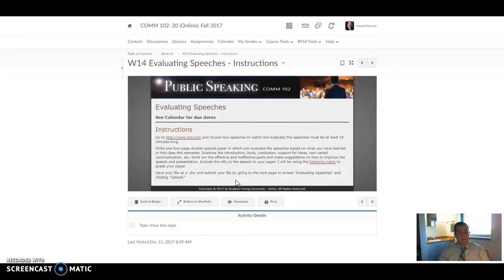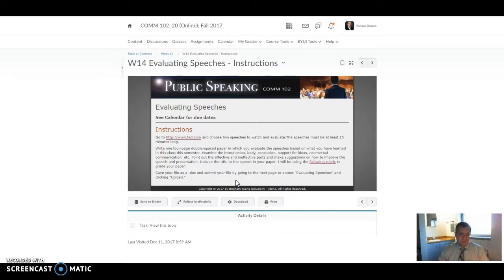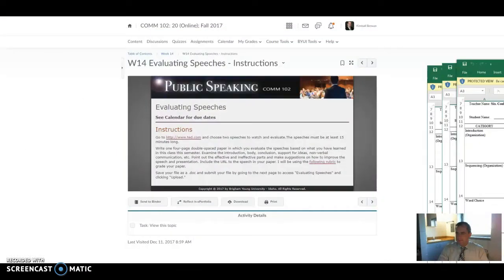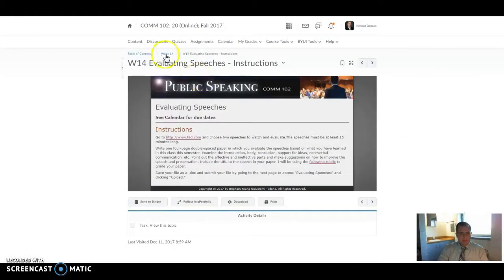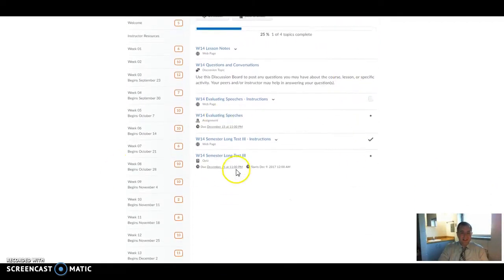Comm 102 Lesson 14